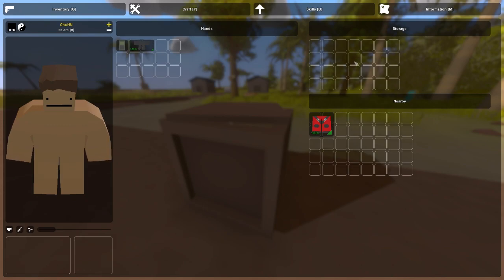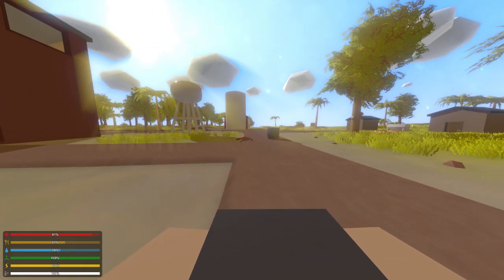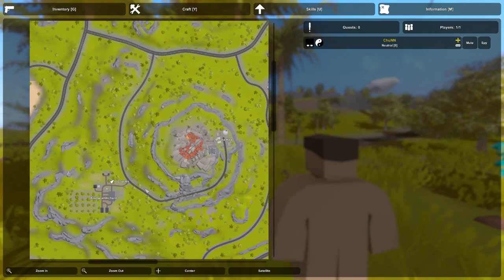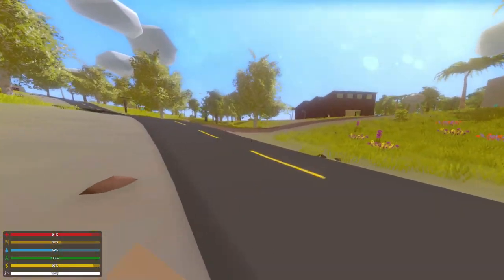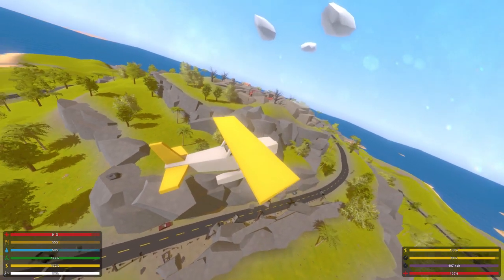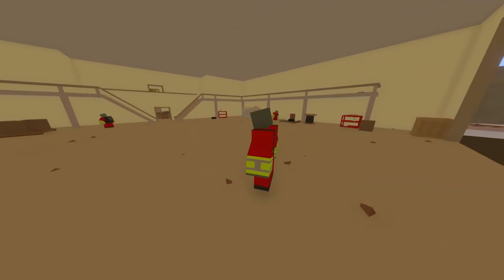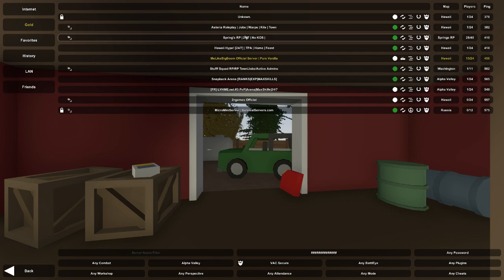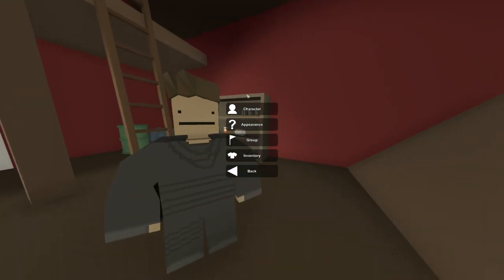BLINDFOLDS! - (Unturned Update 3.18.2.0)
In this weeks update we did get some cool shit added and that my friends is the blindfolds and some new caves with more!
Enhance your gaming experience at Gamesupps!